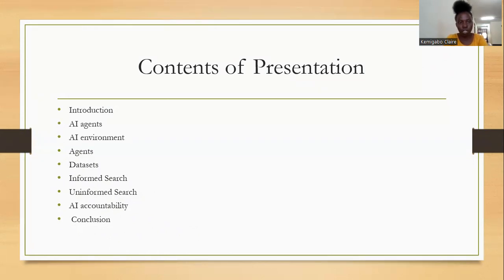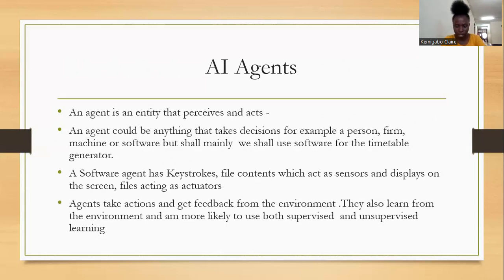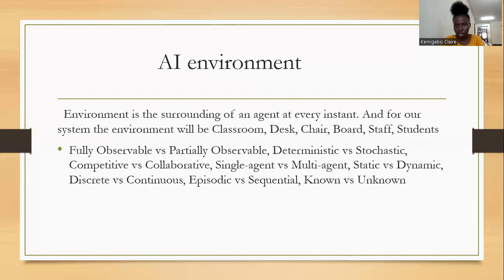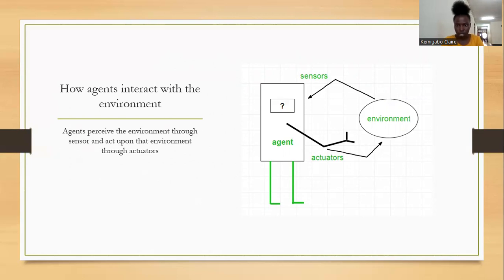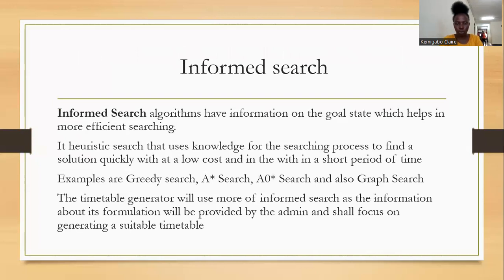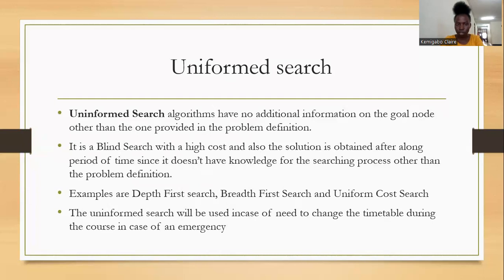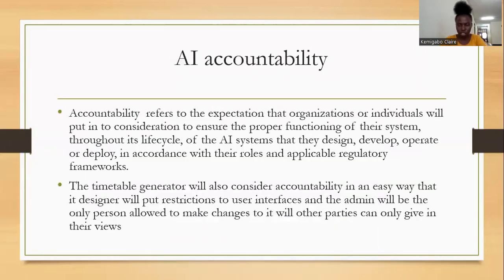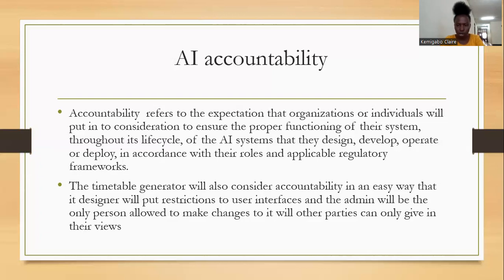timetable generator3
This an automatic time table generator which simplifies the work of an admin by automatically generating a suitable and an accurate timetable with in a shortest period of time.